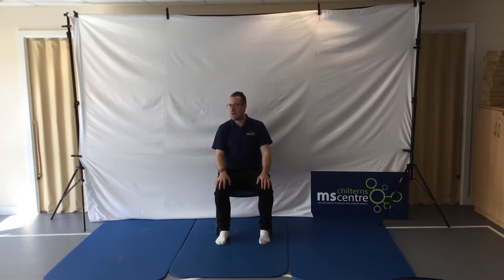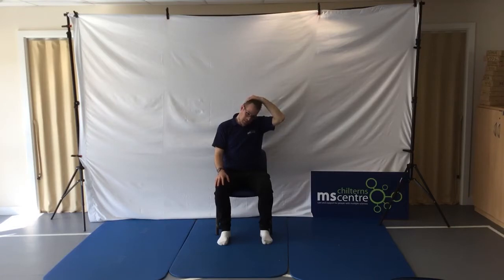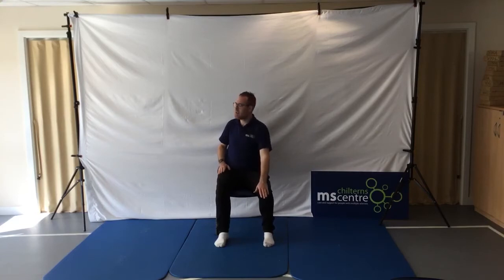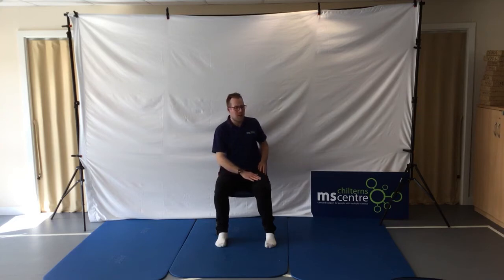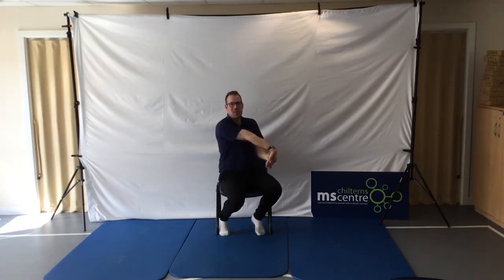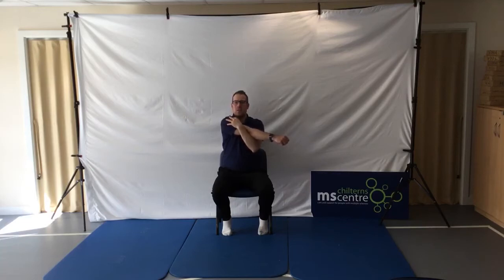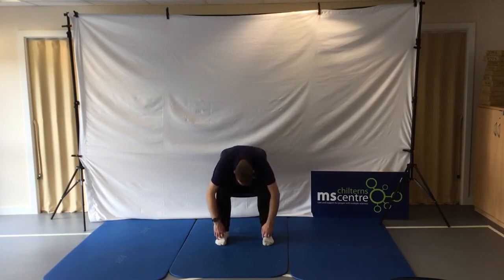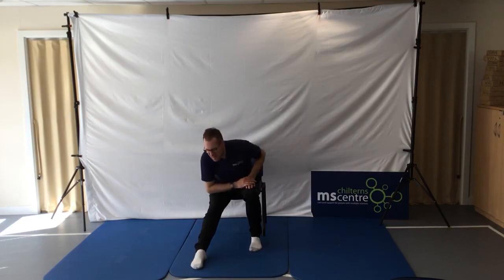Seated Stretch Class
This class is aimed at all abilities, members are encouraged to join the class and learn how to stretch, help mobilise joints to keep them as mobile as possible, and make time for you and your body.

If you found this video useful please consider donating to our charity Your gift will make a difference to people affected by multiple sclerosis.  Thank you!